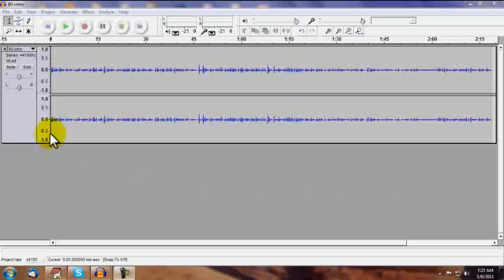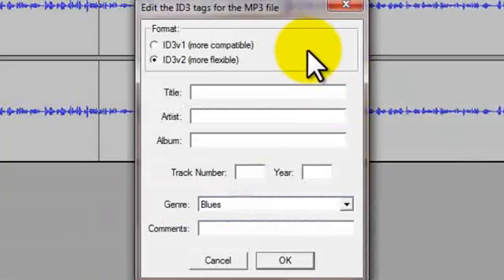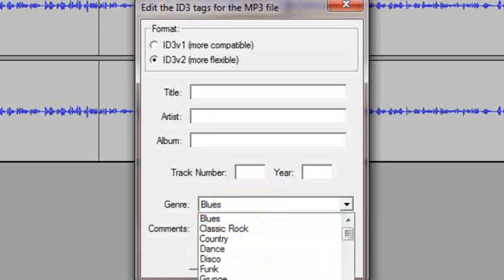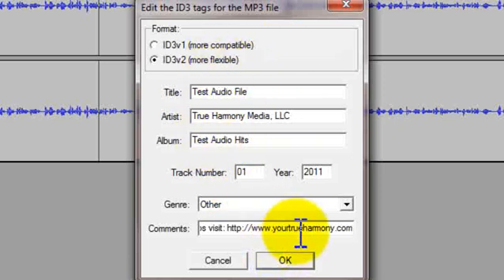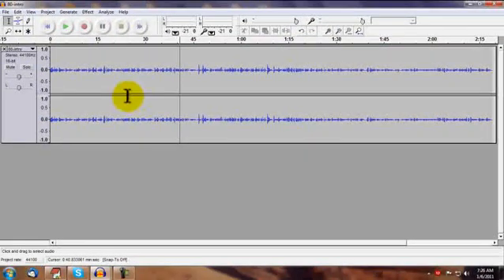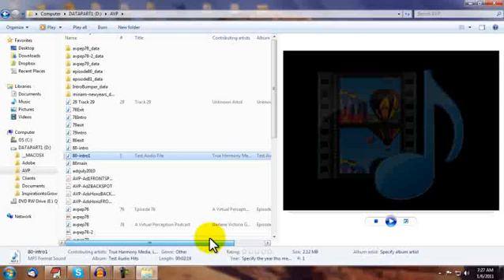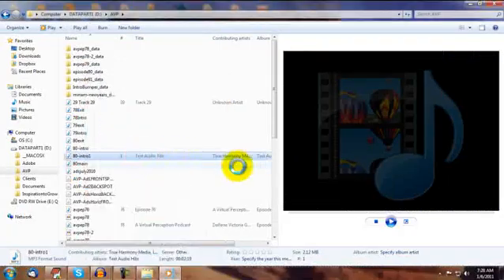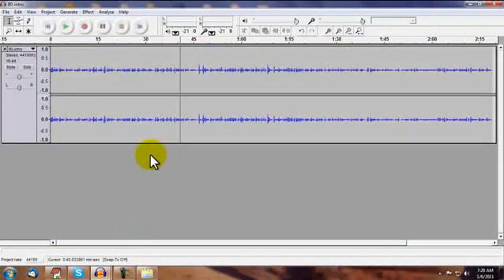How to Export as MP3 using Audacity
Watch this video to learn how to export audio files as an MP3 using Audacity. Remember, you will need the LAME MP3 Encoder installed before you can complete the steps shown in this video.